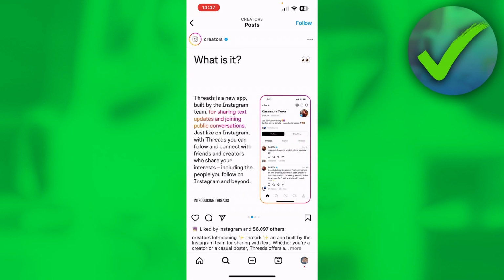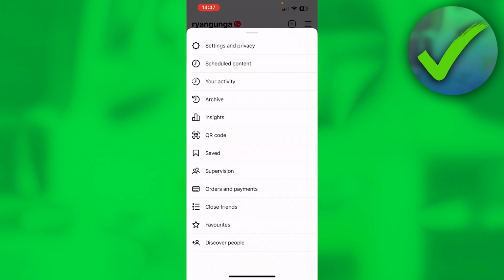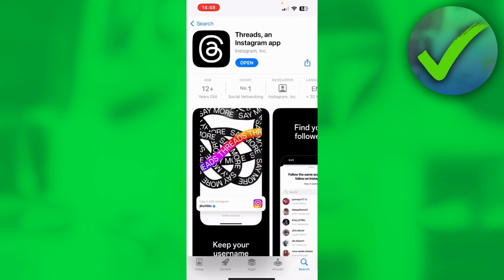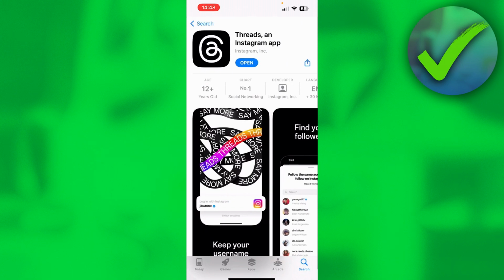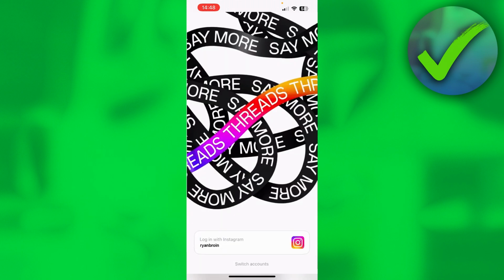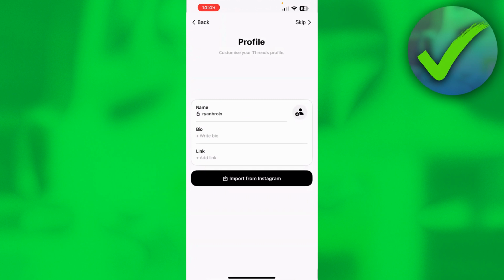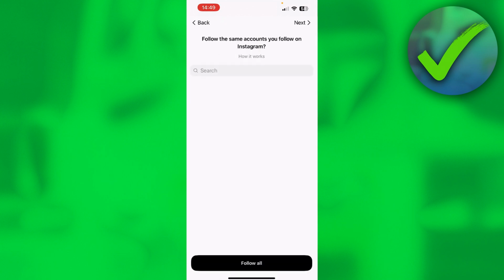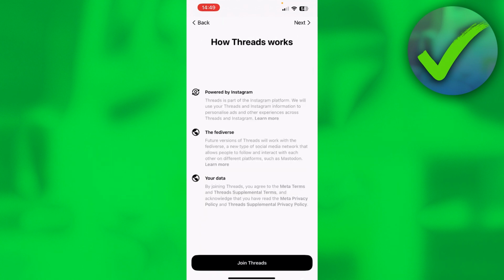How to Download Instagram Threads (Easy)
In this video I show you how to Download Instagram Threads in 2025

Do you want to know how to Download Instagram Threads in 2025? Then I'll show you how to use threads from instagram easy.

This is a step by step Instagram tutorial on how to download threads from instagram and how to use threads instagram